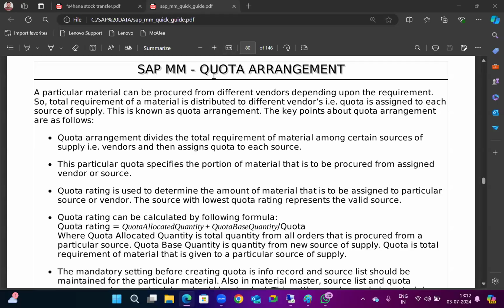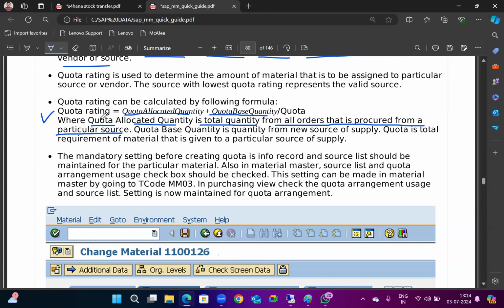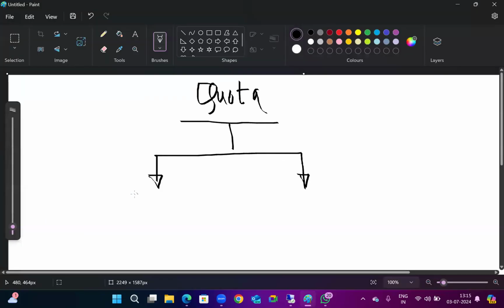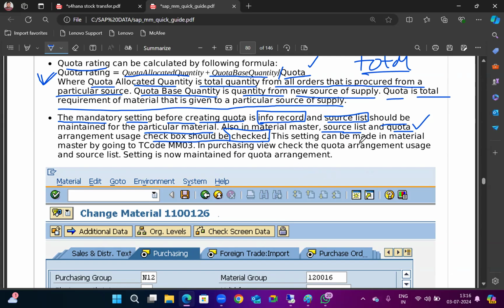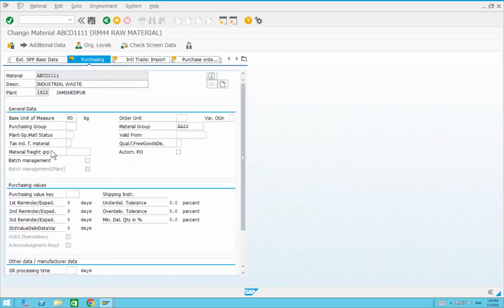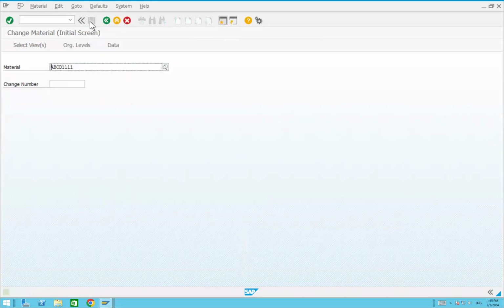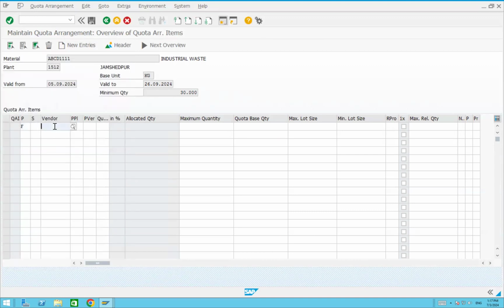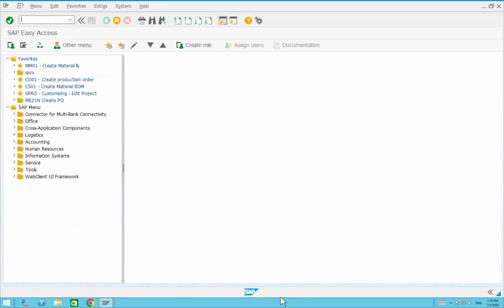11. SAP MM Quota Arrangement | SAP MM Training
SAP MM Training in Pune
🌟 Streamline Your Procurement Process with SAP MM Quota Arrangement! 🌟

Did you know? With SAP MM Quota Arrangement, you can manage and distribute your procurement requirements efficiently and effectively across multiple suppliers. This powerful feature helps you to:

✅ Ensure Optimal Supplier Allocation – Distribute your procurement needs based on predefined quotas.
✅ Enhance Supplier Relationships – Maintain fairness in your supplier selection and strengthen long-term partnerships.
✅ Improve Operational Efficiency – Automate supplier assignments based on specified criteria, reducing manual work and errors.
✅ Boost Cost Control – Make data-driven decisions and avoid over-reliance on a single supplier.

Whether you're in manufacturing, retail, or services, SAP MM Quota Arrangement can help you optimize your supply chain and procurement processes!